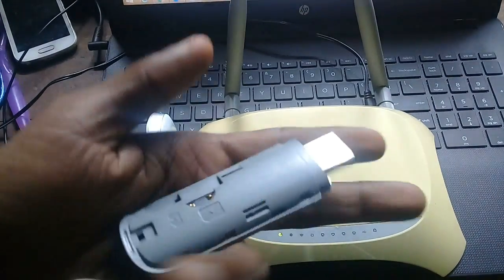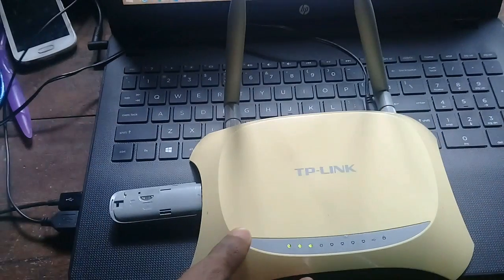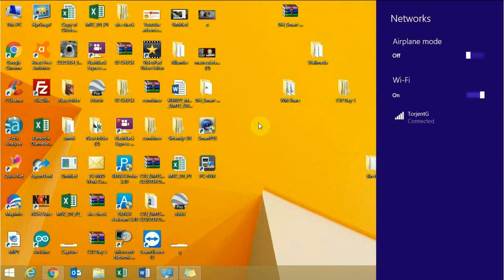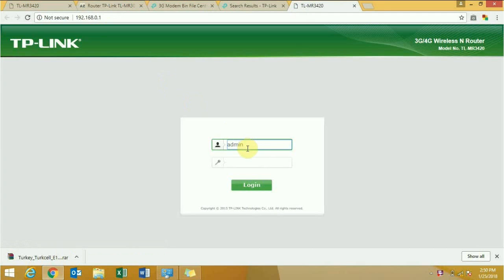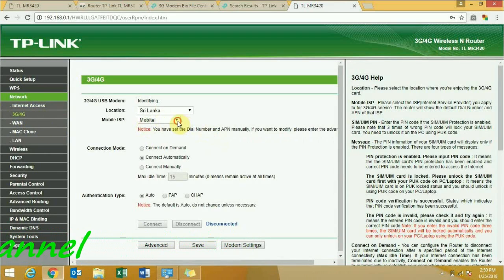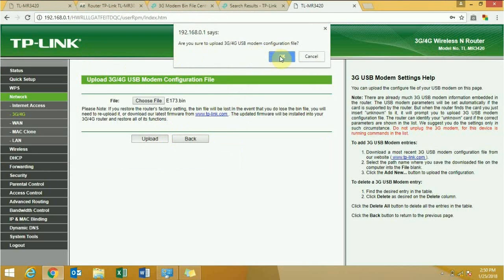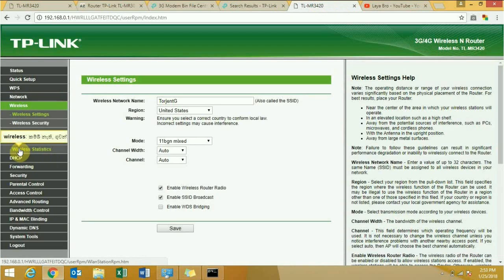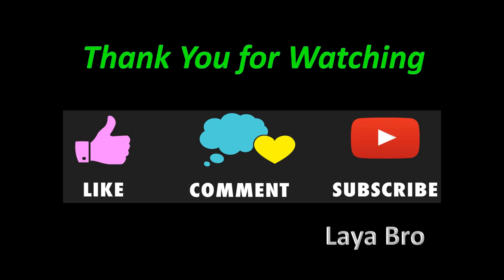3G 4G Dongle Convert to wifi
How to covert 3G or 4G Dongle ( Data card or modem) to wifi using Tp link TL-mr3420 router. This router Compatible with LTE/HSPA+/HSUPA/HSDPA/UMTS/EVDO USB modems. But 4G LTE Modems Compatibility apply to TL-MR3420 Version 2.0 only.